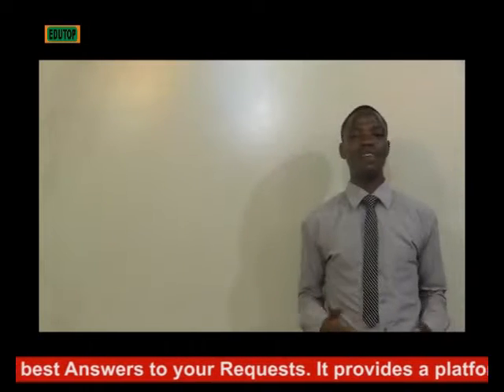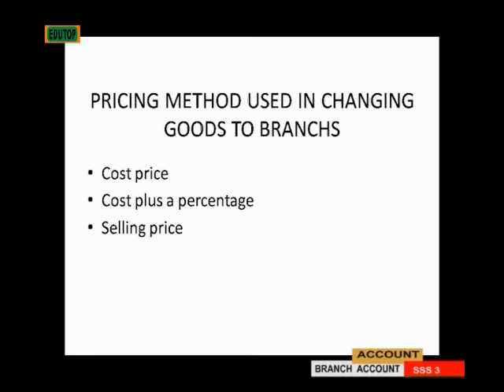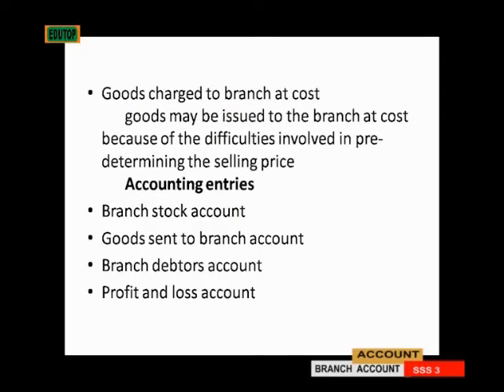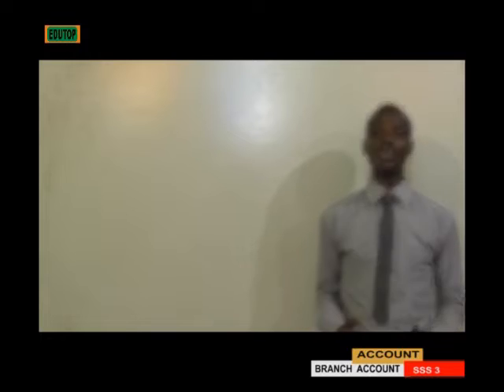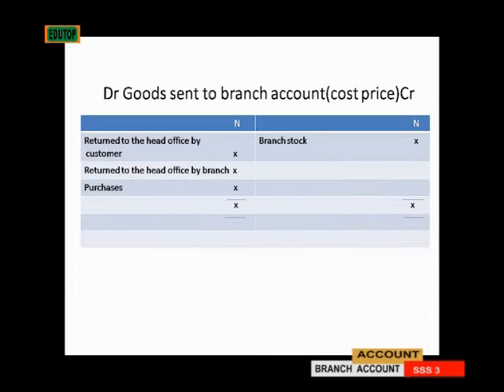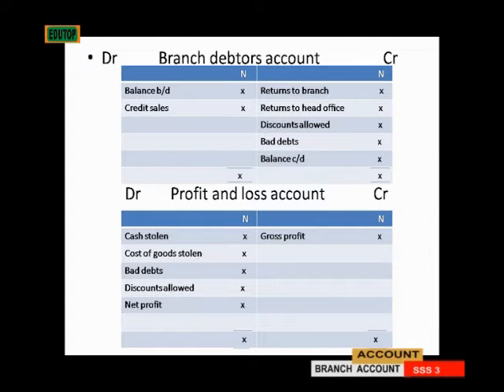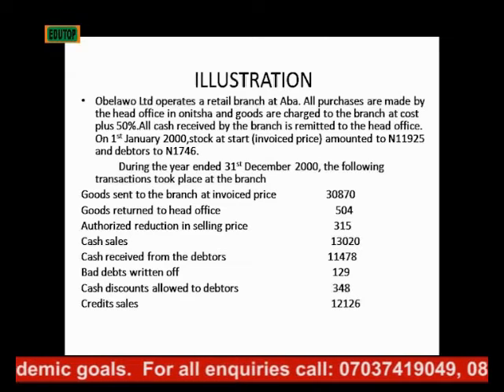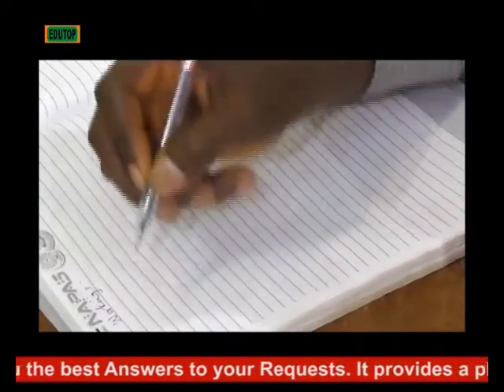(ACCOUNTING FOR SENIOR SECONDARY SCHOOL SS3) Lesson 13